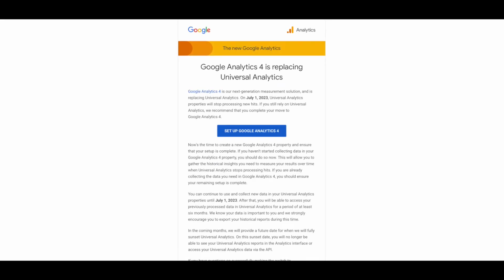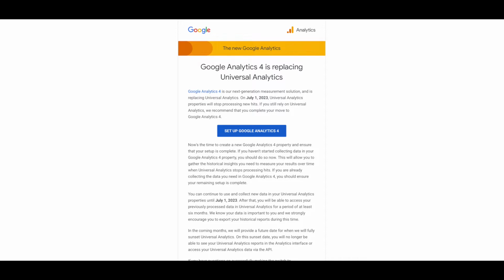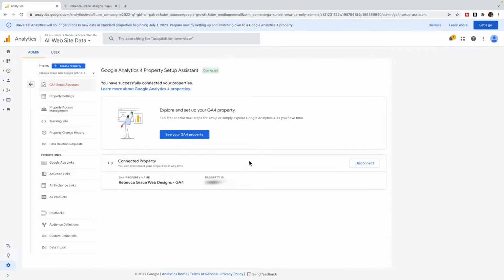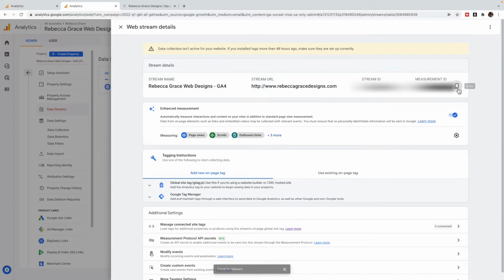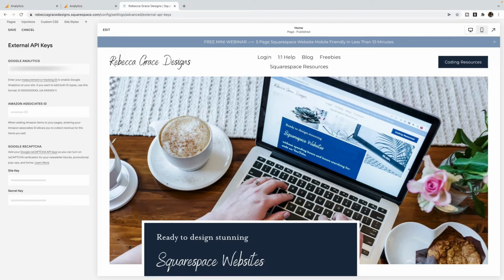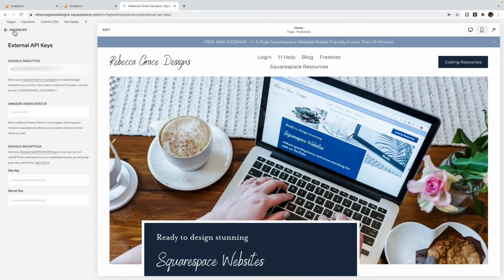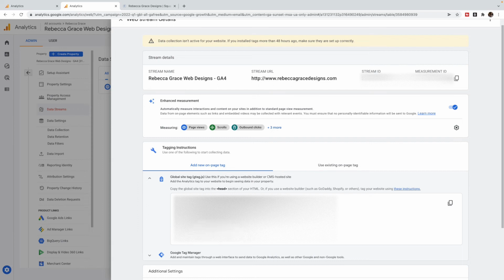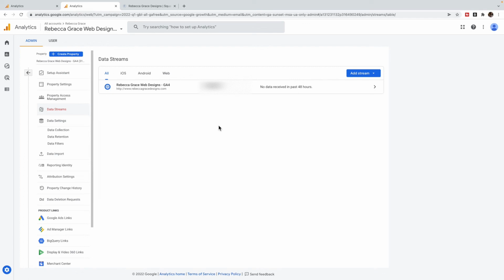Connect Google Analytics 4 to Squarespace (how to change from UA to G4)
In this video, I show you how to connect a Google Analytics 4 property to Squarespace (and how to get one if you currently have Universal Analytics).

See how Squarespace Website designers are charging 30% more while working 25% less ... all without writing a single line of code from scratch